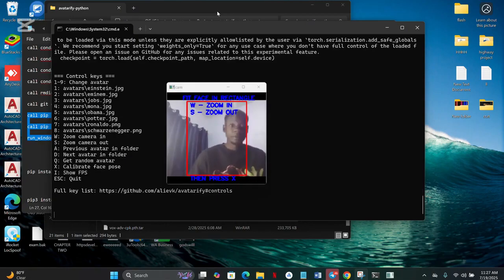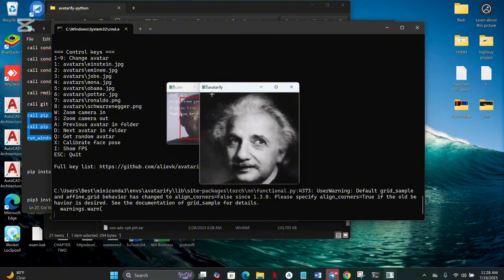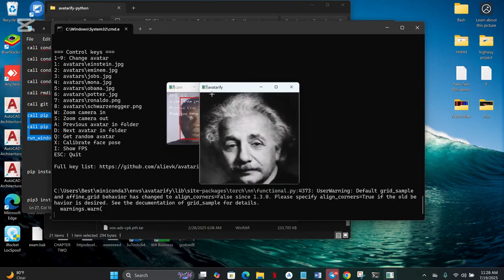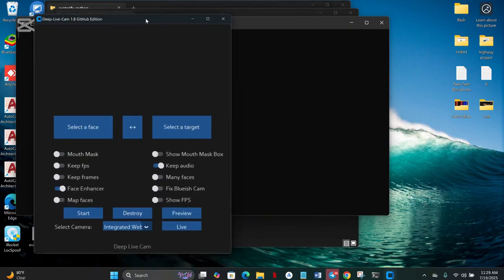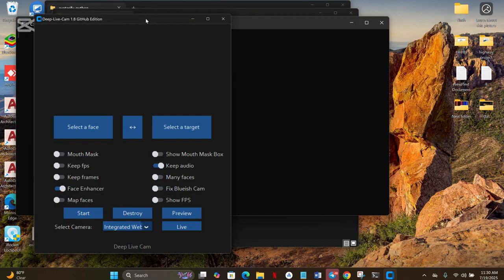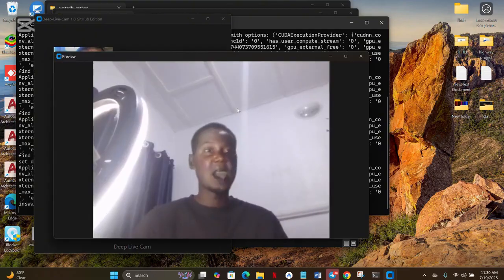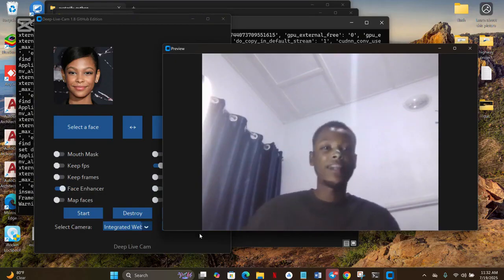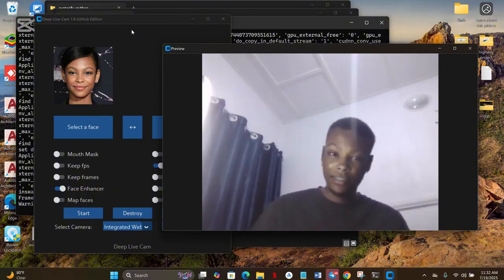Full Body Deepfake Video Calls 2025 | Avatarify + DeepLiveCam Real-Time AI Setup Guide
Have you ever imagined transforming your entire face and body in real-time during a video call? With Avatarify and DeepLiveCam, you can create AI-powered deepfake video calls for Zoom, Skype, Teams, Google Meet, TikTok, OBS streaming, and more. 🚀

In this tutorial, you’ll discover:
✅ How to install and use Avatarify for live face swap.
✅ How to set up DeepLiveCam for full body deepfake calls.
✅ How to integrate with OBS for professional streaming.
✅ Why this technology is useful for client meetings – ensuring privacy, creativity, and a strong online presence.

💡 Why it matters:
Whether you’re in business or content creation, presenting a virtual persona can help you stand out, protect your privacy, and make video calls more engaging. This is the future of AI-driven communication.

✅ Check my page for the full YouTube tutorial link and join the AI revolution today!